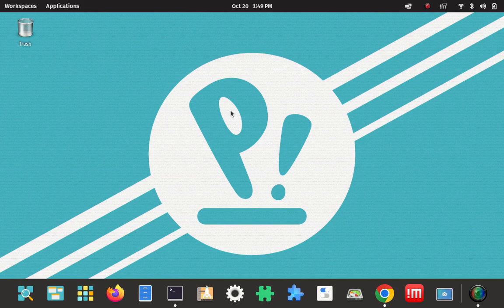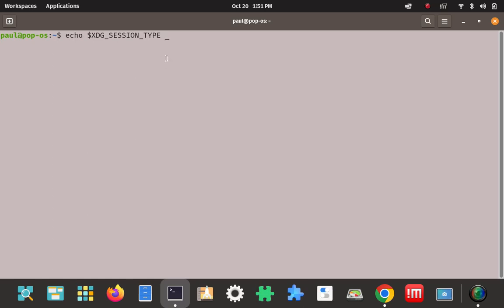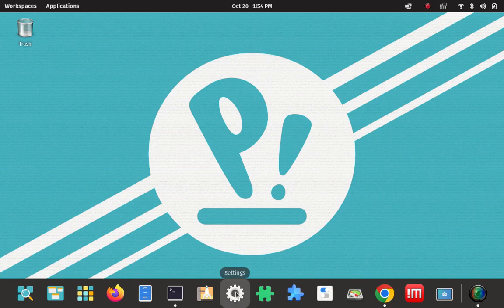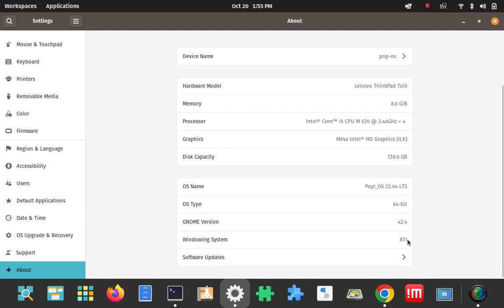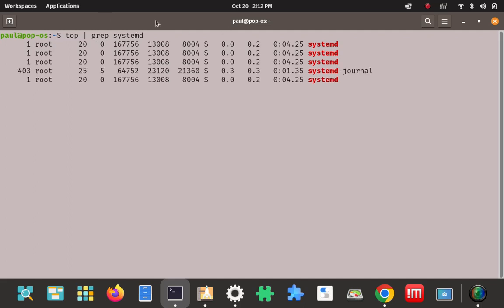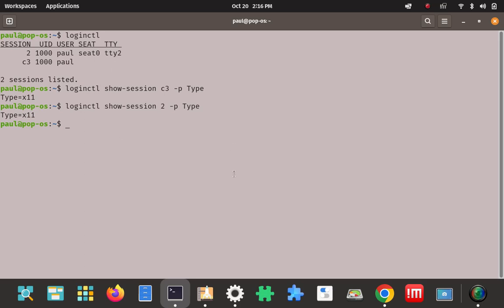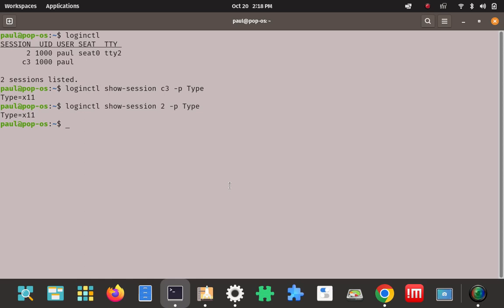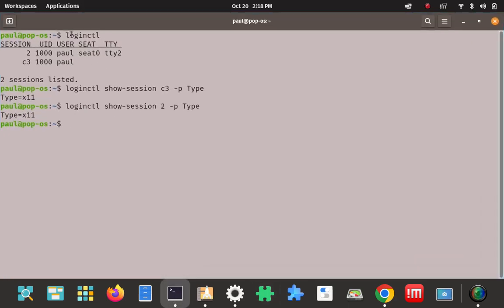How to check display server on Pop!_OS Linux 22.04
How to check which display server session you are running: X or Wayland.
First method is to echo out the value in a login shell environmental variable, the second is to check the main GUI settings for Gnome desktop, the third method is to determine if you are running a systemd session first, then using session values with the loginctl login manager.